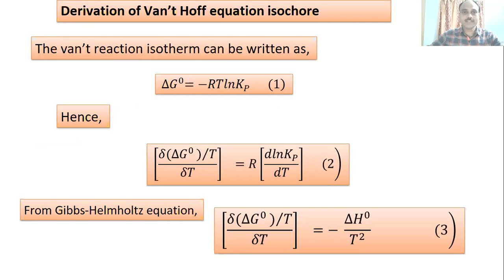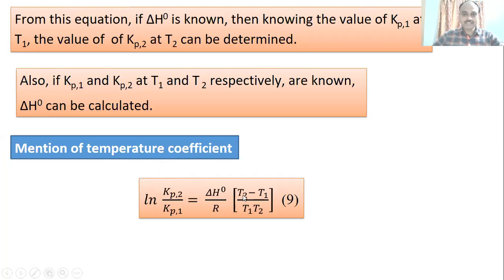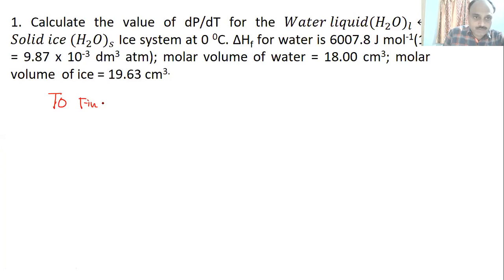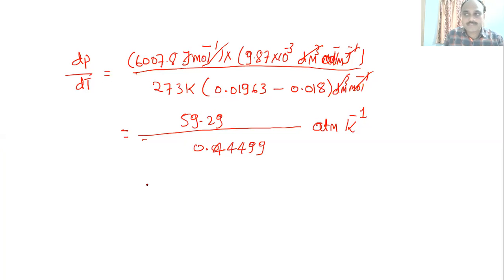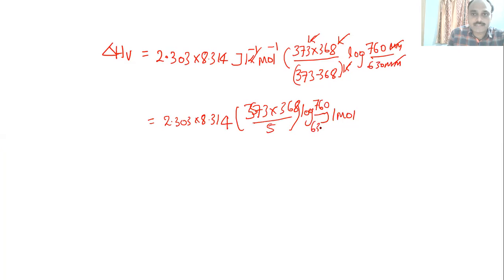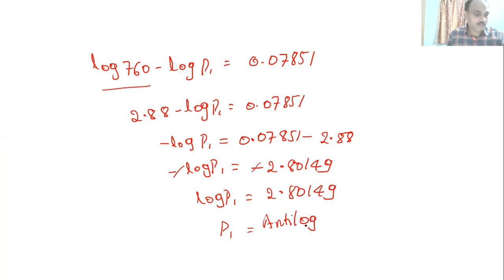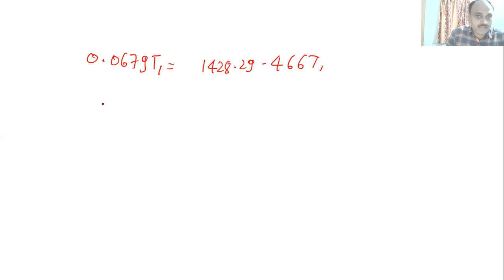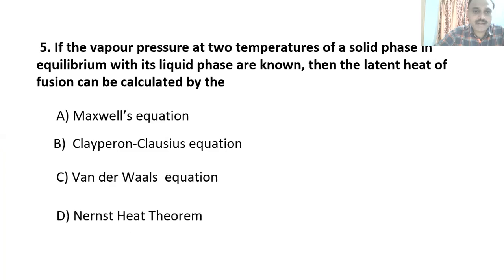Vant-Hoff reaction isochore and Clausius-clayperon equation and solution to numerical problems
Session-19, B.Sc.,III Sem,